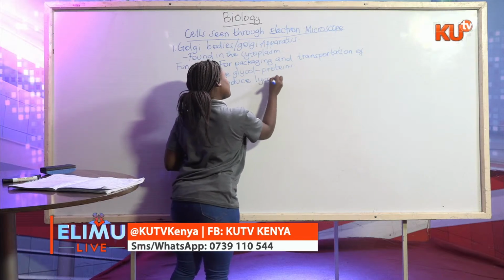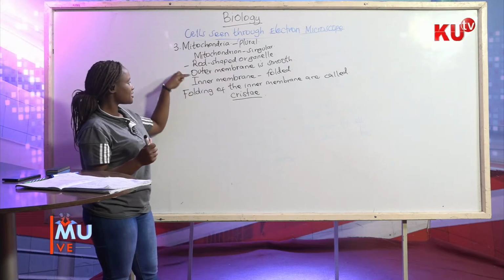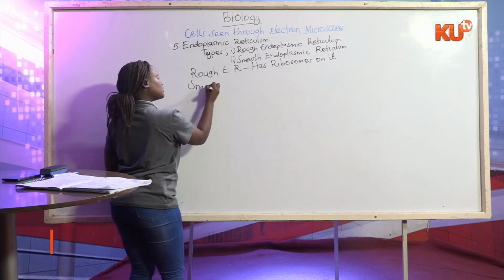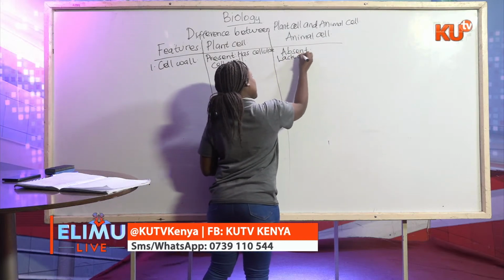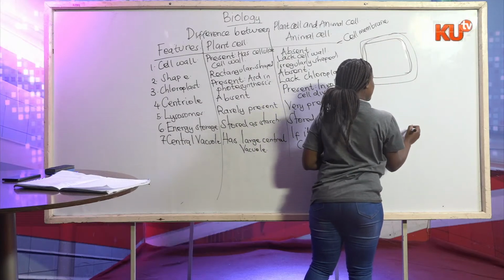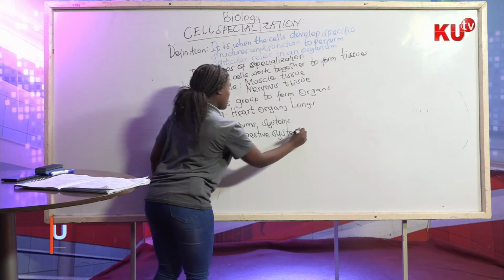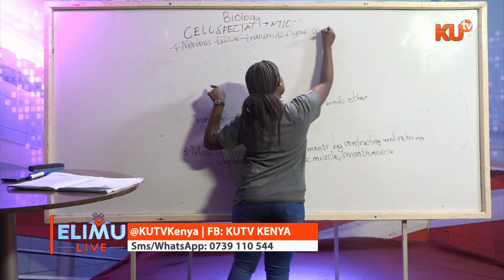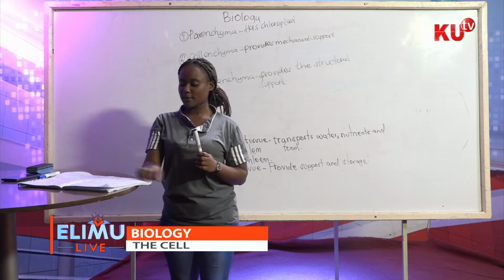ELIMU LIVE || THE CELL|| CELL SPECIALISATION || BIOLOGY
Teacher -Gladys Musenya